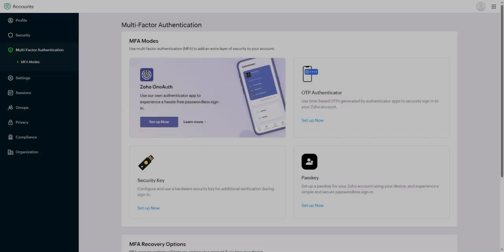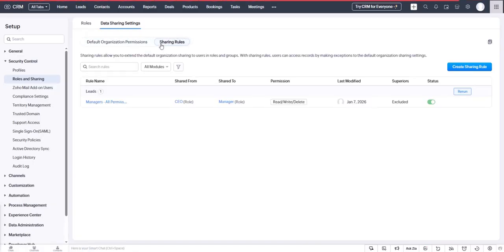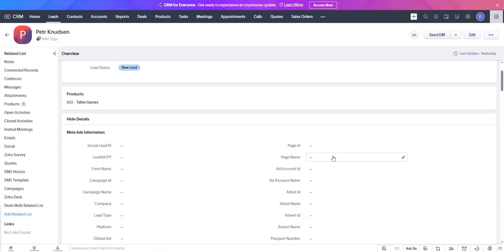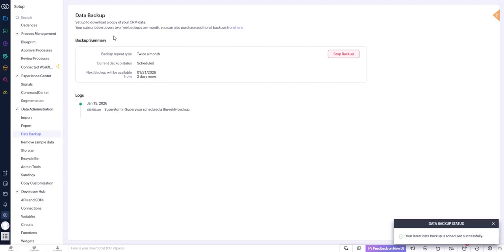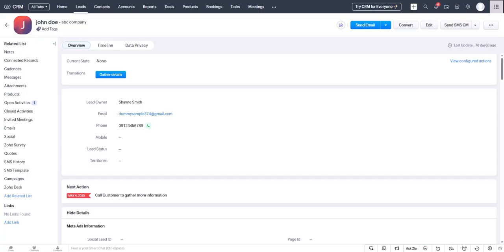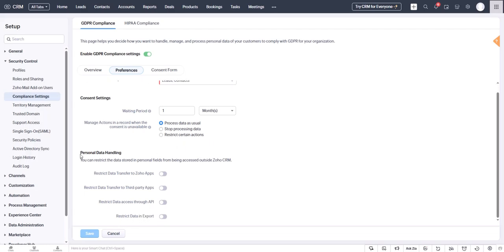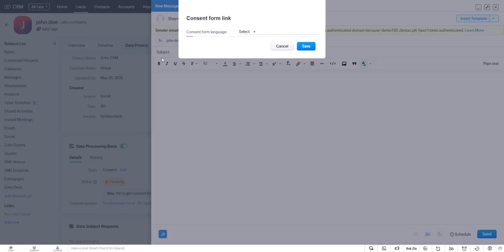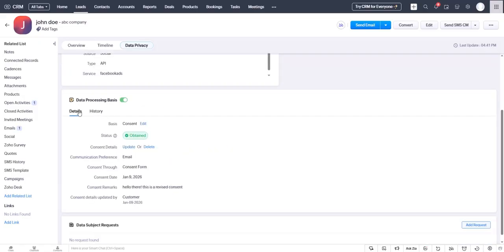Secure Your Zoho CRM in 18 Minutes | 2FA, Backup, GDPR & Audit Logs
Protect your business data and ensure compliance with this step-by-step Zoho CRM Security & Data Management guide. In this tutorial, we walk you through essential Zoho CRM security features—from enabling two-factor authentication to configuring GDPR compliance and audit logs.

Whether you’re a growing business or an enterprise, this video is ideal for companies working with a CRM solutions provider in the Philippines or looking for reliable CRM software for business operations.

As a trusted Zoho Premium Partner, we help businesses implement secure, scalable, and compliant CRM systems through expert Zoho CRM integration and implementation services.

If you’re searching for a CRM provider in the Philippines, a business solutions provider, or end-to-end Zoho CRM solutions, this guide is for you.

⏱️ Timestamps:
00:00 – Introduction
00:32 – How to Enable Two-Factor Authentication in Zoho CRM
02:30 – How to Configure Data Sharing Rules
06:19 – How to Set Up Data Backup and Recovery
08:03 – How to Track Field History and Audit Logs
09:47 – How to Configure GDPR Compliance Settings

📌 Looking for a trusted Zoho implementation partner and business solutions provider in the Philippines? We specialize in secure CRM deployments tailored to your business needs.